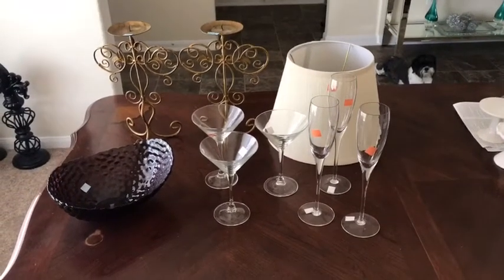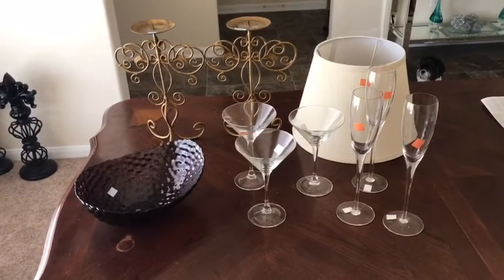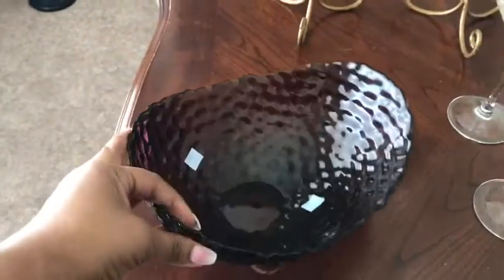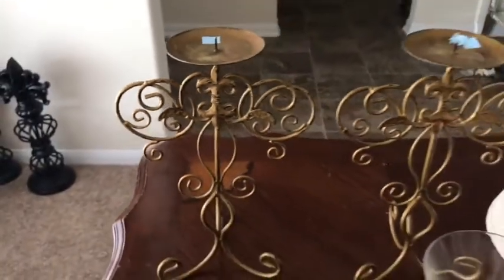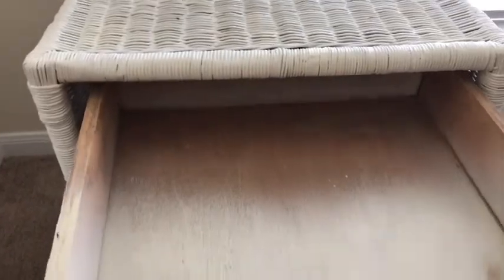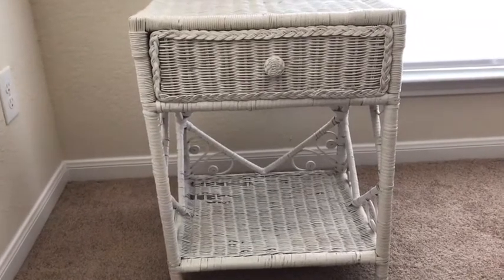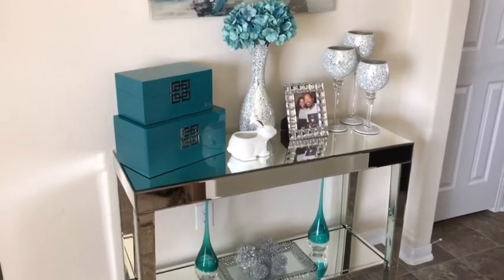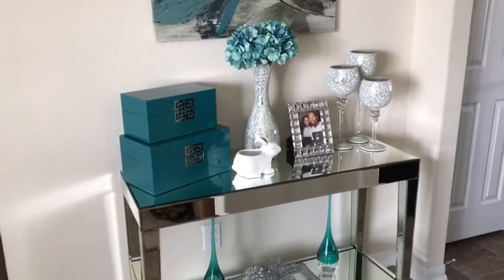The Goodwill Haul!!! Home decor items; updated foyer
Small home decor from the goodwill